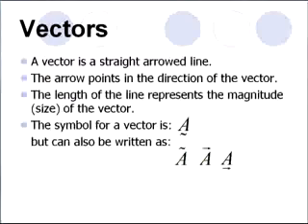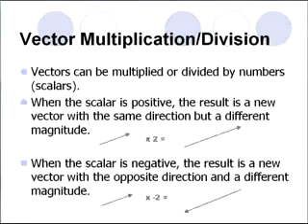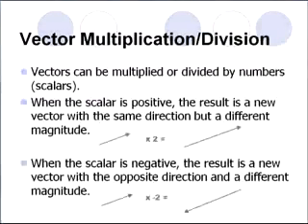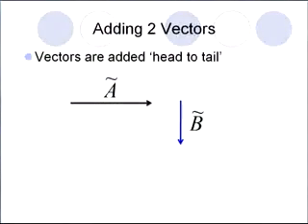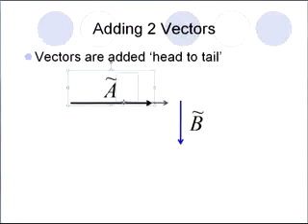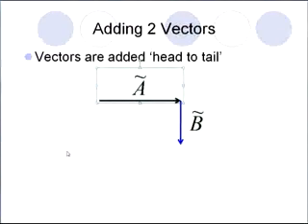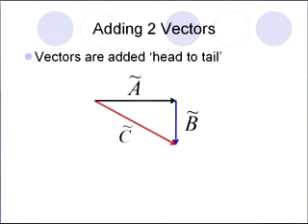Rathkeale Physics - Adding Vectors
Basic tutorial on how to add vectors.